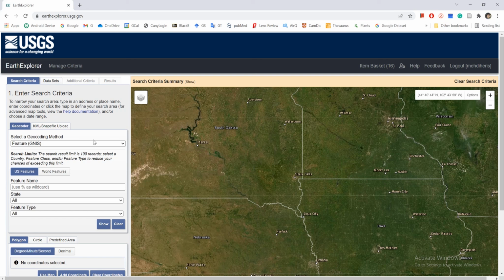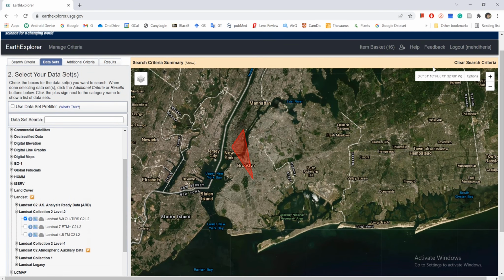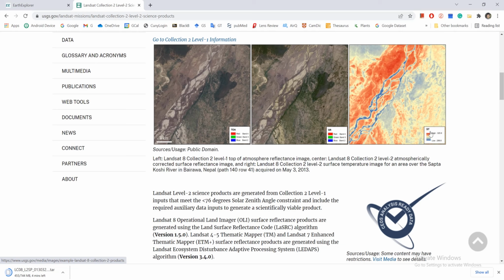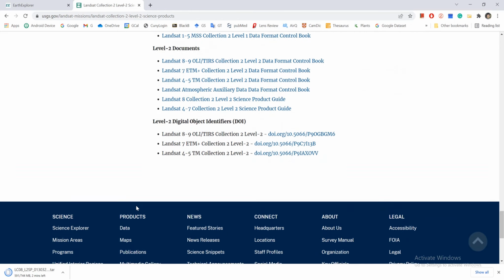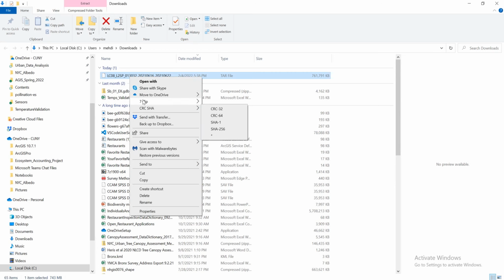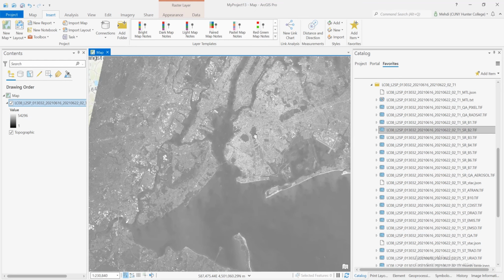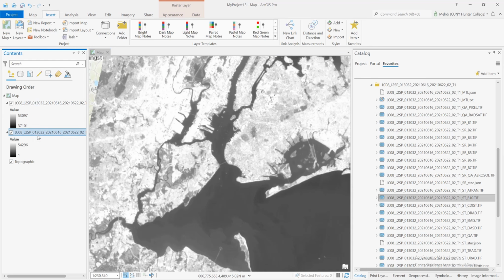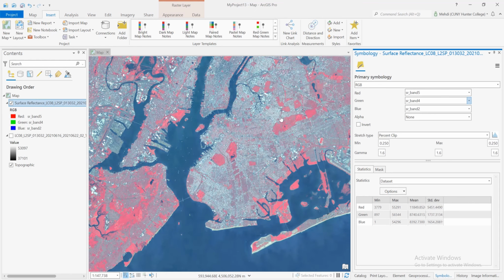Download Landsat images from Earth Explorer